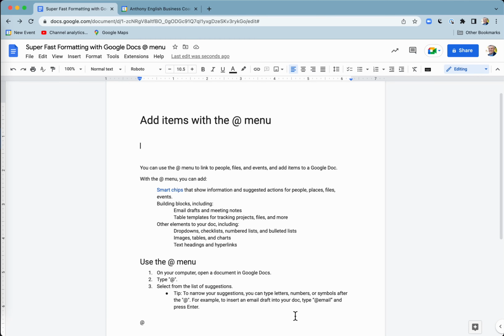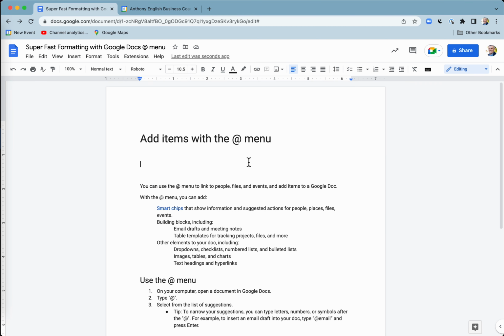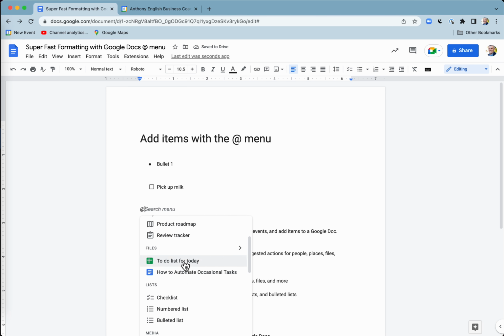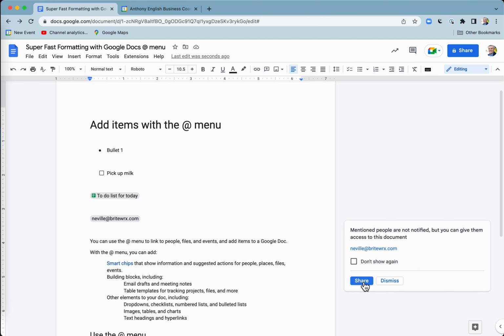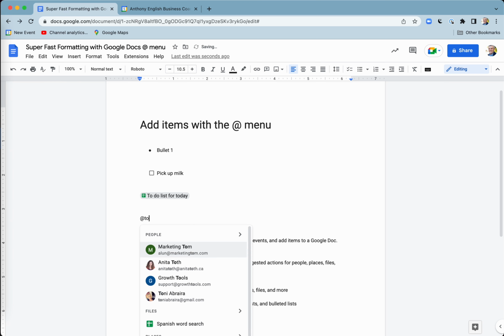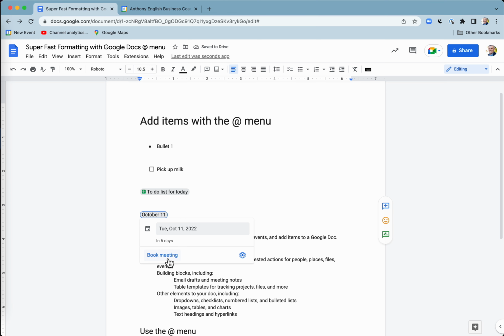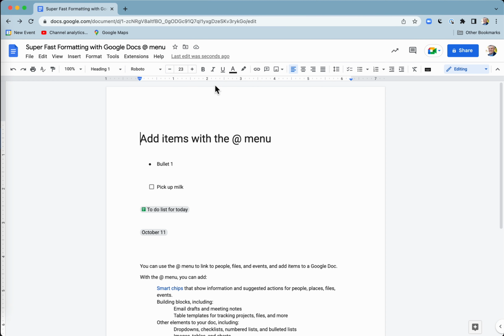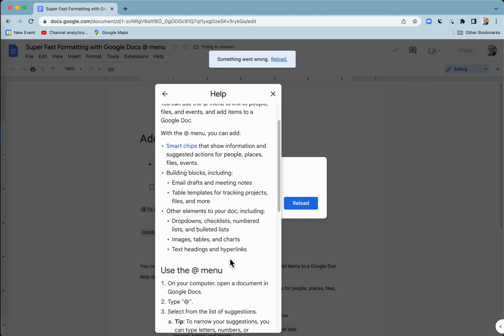Google Docs @ Menus: Create Checklists, Events, Headings FAST (2 minute tutorial)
Create bullet points, calendar events, and import files QUICKLY in Google Docs.

The Google Docs @ Menu allow you to add items, files and events straight into your Google Doc.

Add items with the @ menu
You can use the @ menu to link to people, files, and events, and add items to a Google Doc.

With the @ menu, you can add:

Smart chips that show information and suggested actions for people, places, files, events.
Building blocks, including:
Email drafts and meeting notes
Table templates for tracking projects, files, and more
Other elements to your doc, including:
Dropdowns, checklists, numbered lists, and bulleted lists
Images, tables, and charts
Text headings and hyperlinks
Use the @ menu
On your computer, open a document in Google Docs.
Type "@".
Select from the list of suggestions.
Tip: To narrow your suggestions, you can type letters, numbers, or symbols after the "@". For example, to insert an email draft into your doc, type “@email” and press Enter.